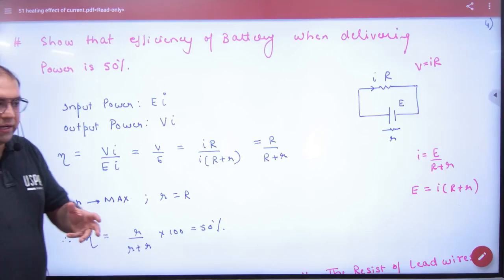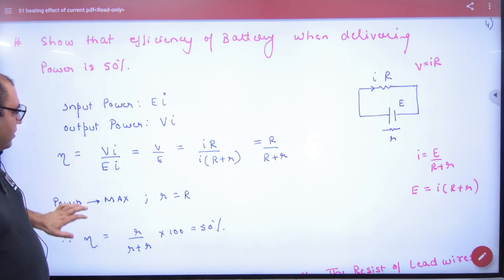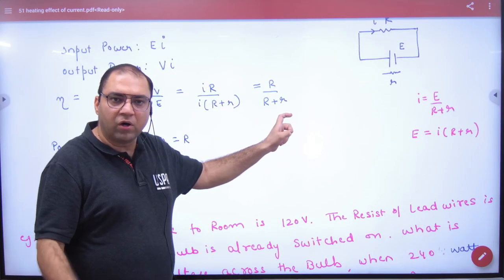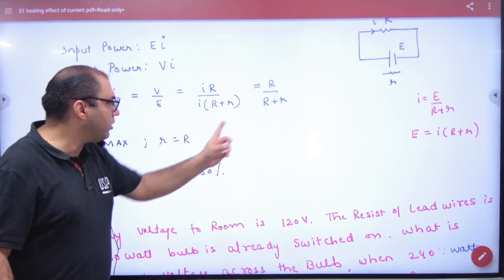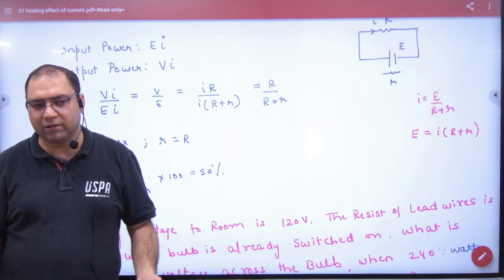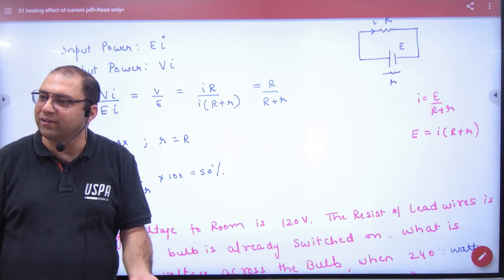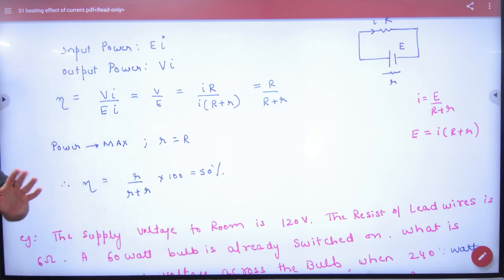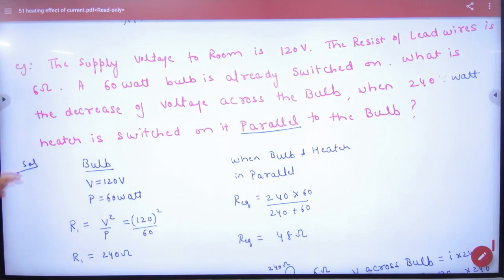9 Show that Max Efficiency of Cell is 50%